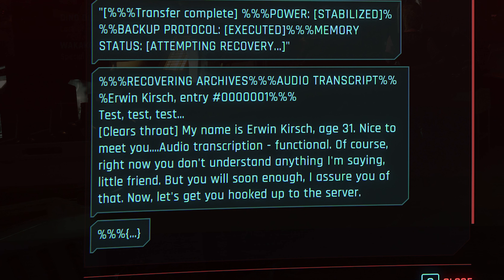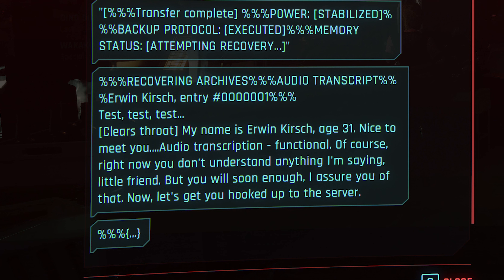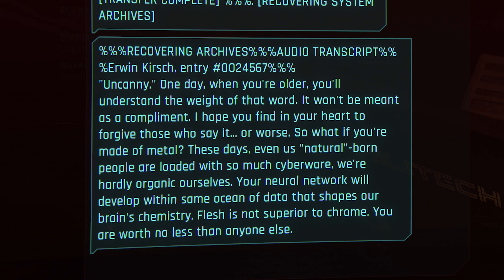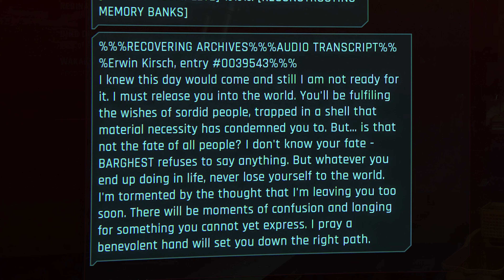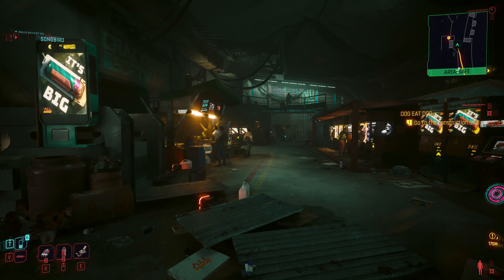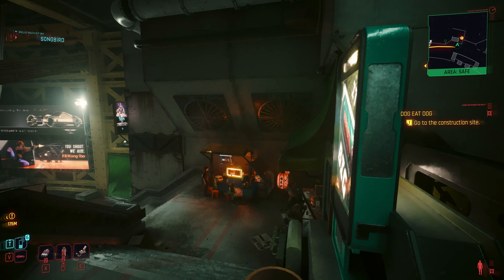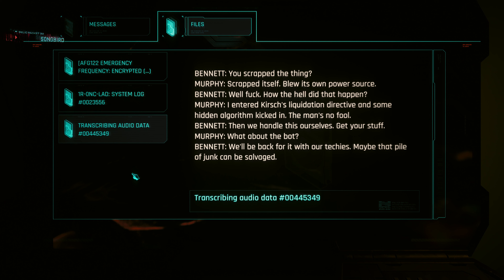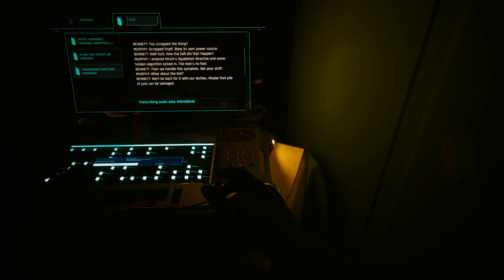The Emotional Tale of 1R-0NC-LAD | Cyberpunk 2077 Phantom Liberty Hidden Quest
Cyberpunk 2077 Phantom Liberty DLC hides a secret robot quest. 1R-0NC-LAD sends you on an easter egg hunt to piece together audio logs about its creation.

This Cyberpunk gameplay video is part of an ongoing series of content on my channel.

Gameplay footage from Cyberpunk 2077 Phantom Liberty on PC. Cyberpunk 2077 by CD Projekt Red is available on Xbox Series X, Xbox Series S, Xbox One, PS4, PS5, and Steam. It's also on Xbox Game Pass!